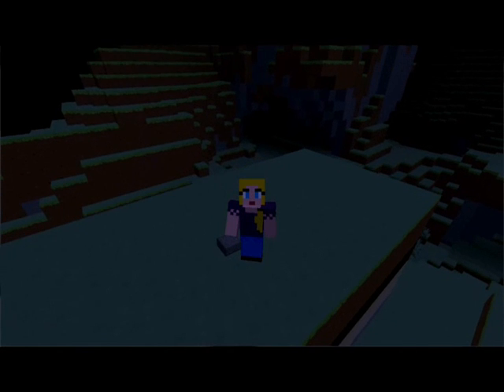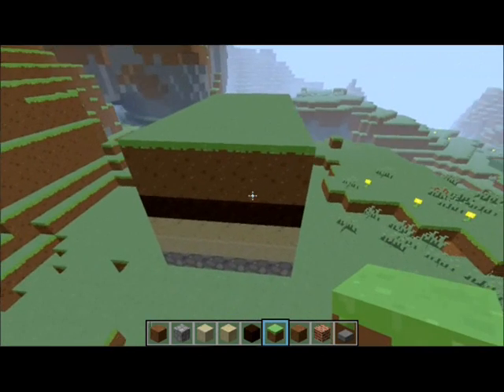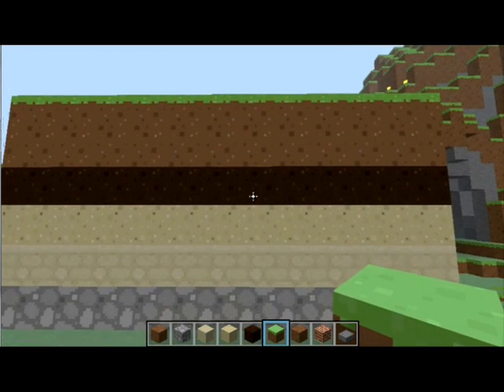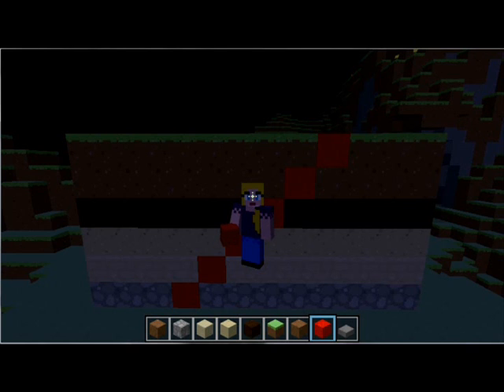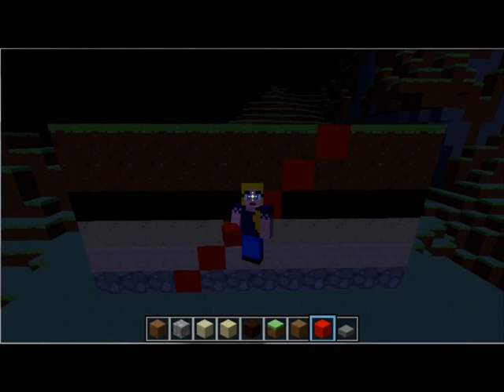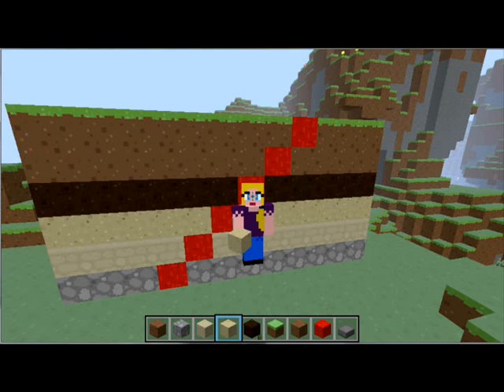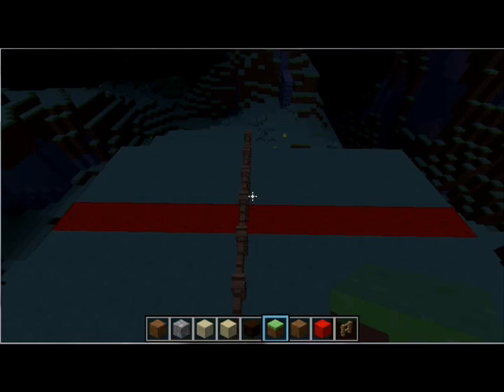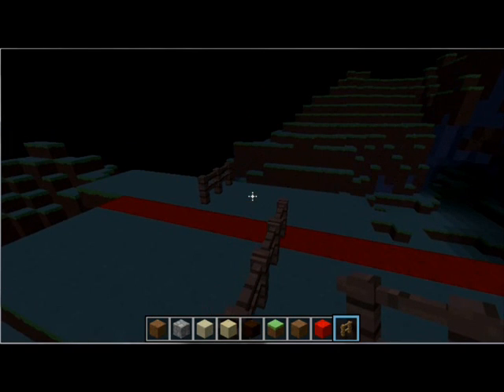Understanding Geology using Minecraft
A video about Geological Fractures, aka, Faults!